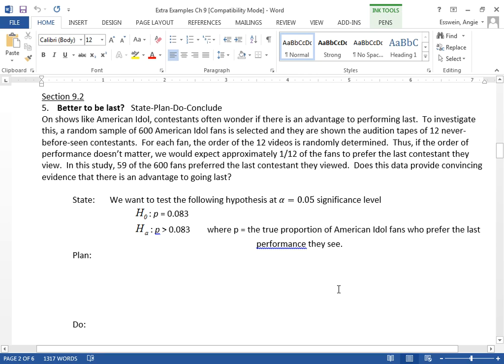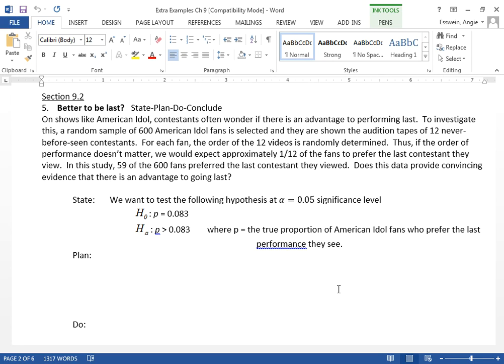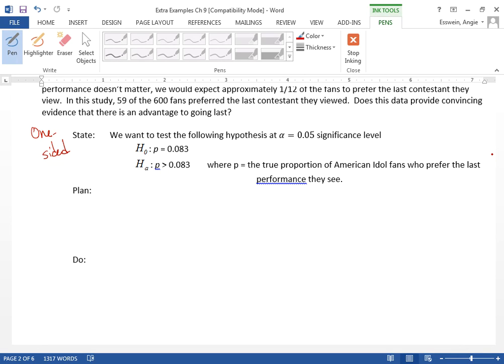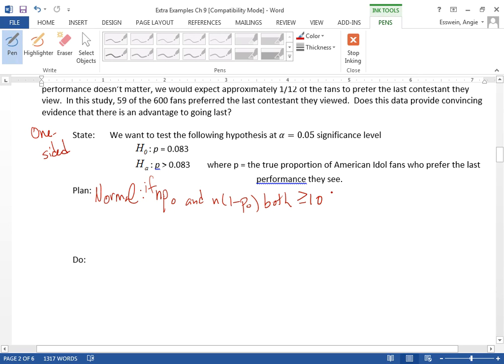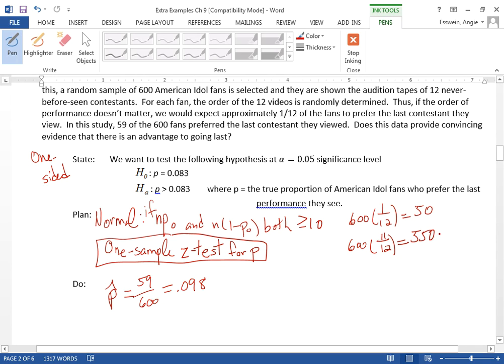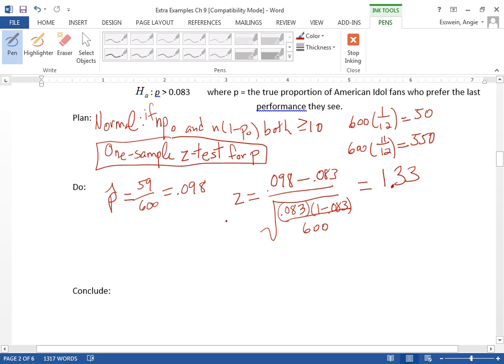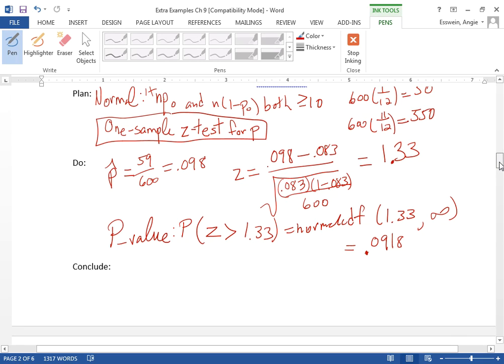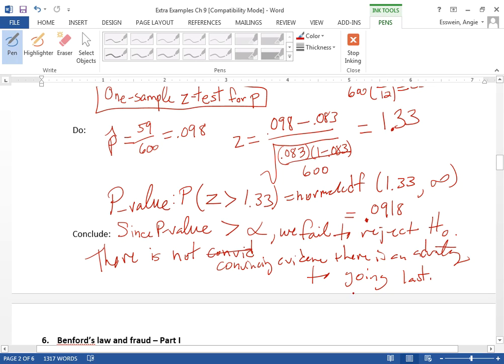9.2 EE#5 American Idol - one-sample z-test for proportions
One sample z-test for proportions